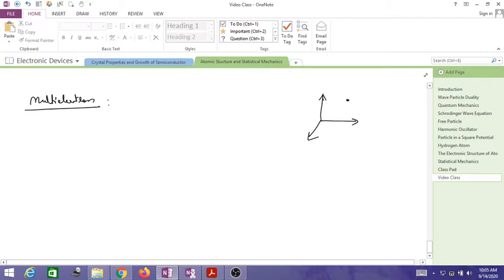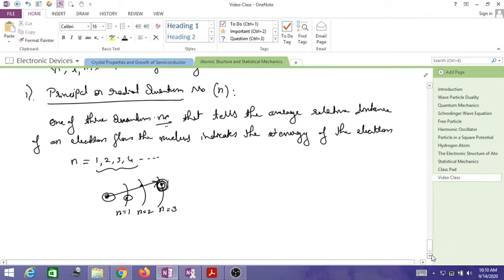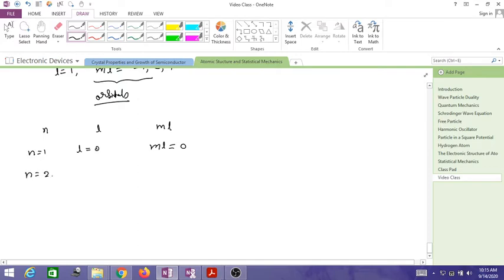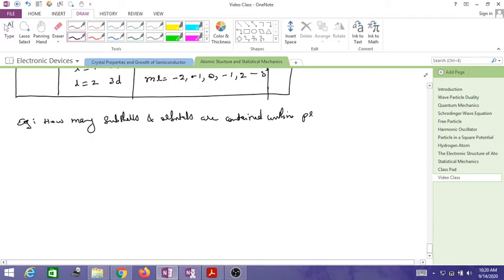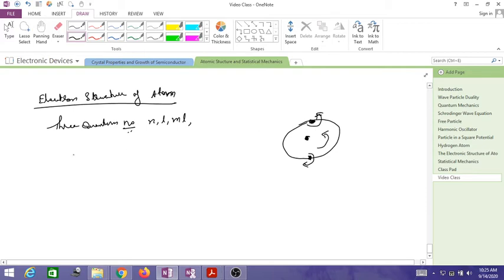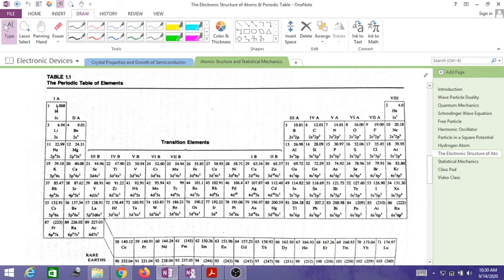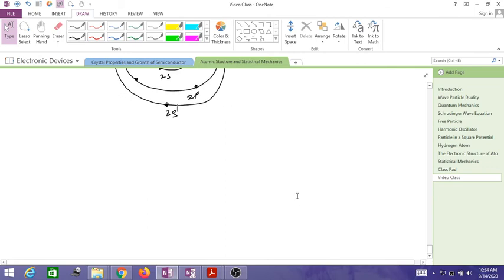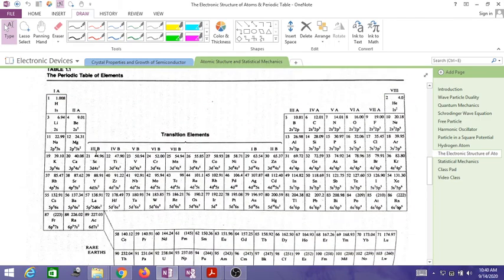Video 6: Three Quantum Number & Periodic Table